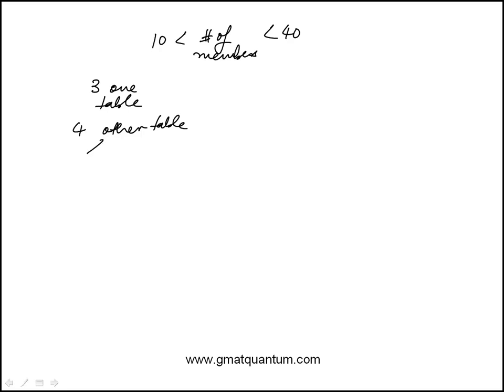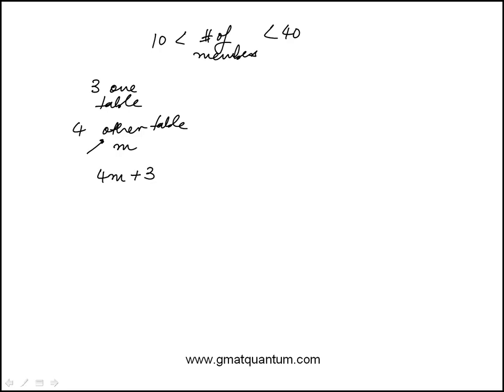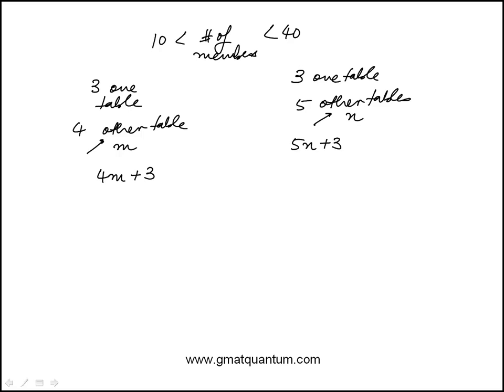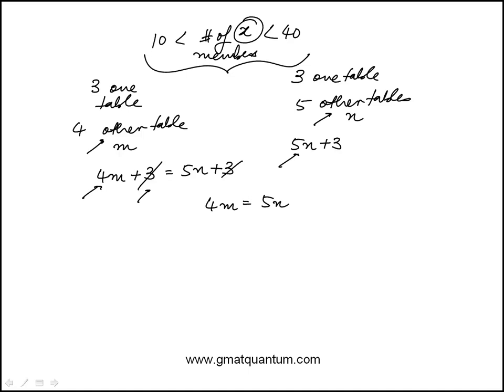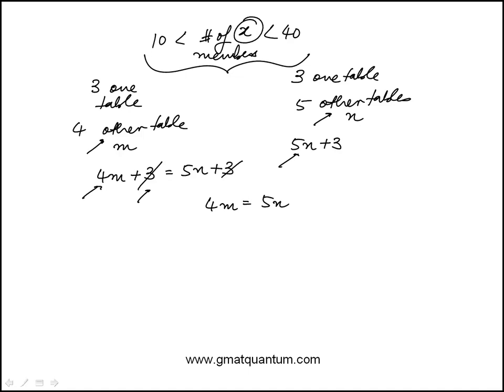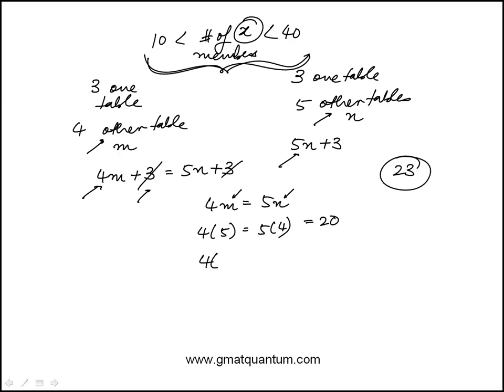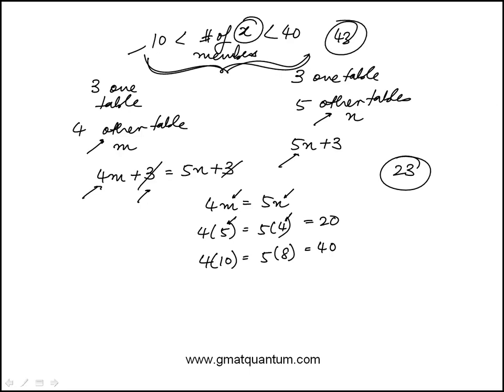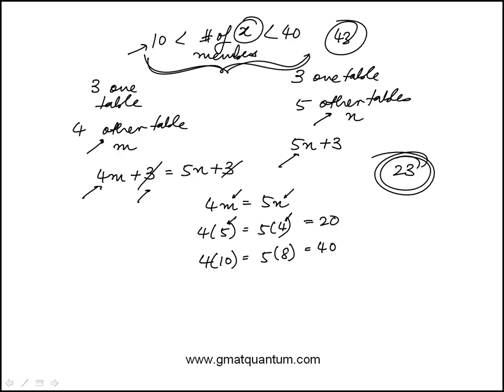Question 210 Quantitative Reasoning GMAT Official Guide 2024 2025